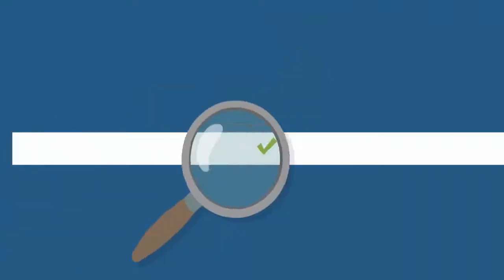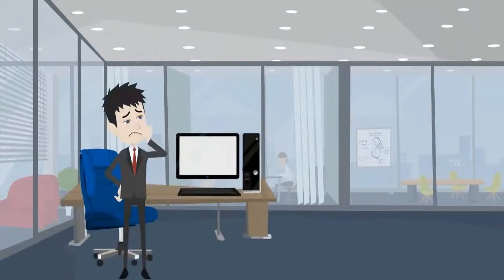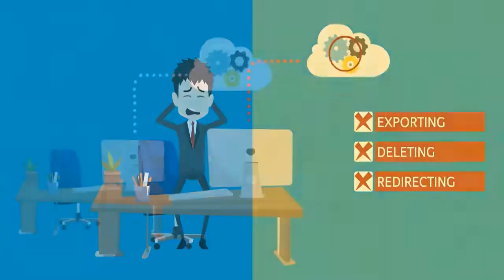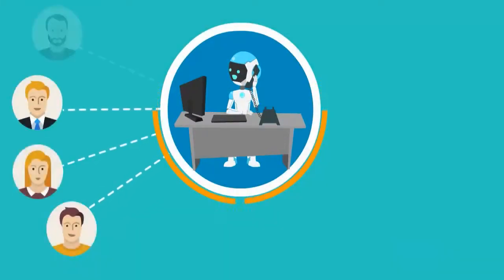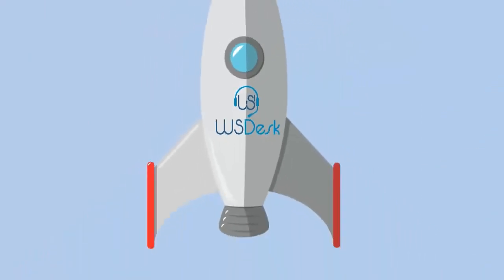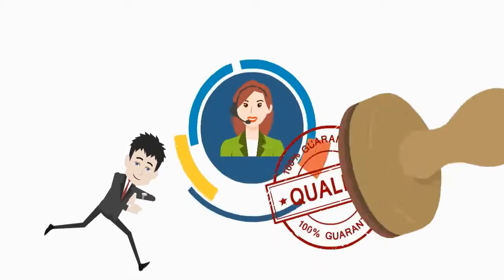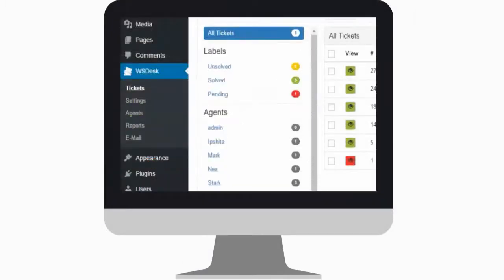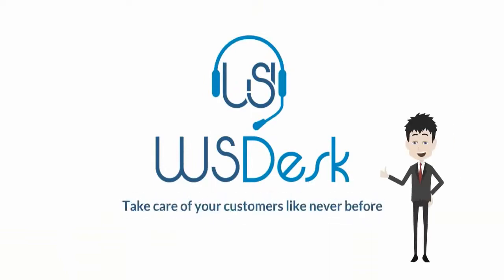WSDesk – WordPress HelpDesk & Support Ticket Plugin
Buy WSDesk Premium.

BEST WORDPRESS CUSTOMER SUPPORT / HELPDESK PLUGIN

WSDesk is a Simple and User-friendly WordPress Support Ticket System Plugin that would help you in managing your customer's queries seamlessly. With WSDesk, all your customer's complaints turn into trackable support tickets, making your job effortless and swift.

WSDesk packs all the features required to set up an online-support, like Ticket creation & management, Email piping, unlimited agents, unlimited tickets, customizable email reply, complete ticket history, file attachment to tickets and much more.

The complete list of features provided by WSDesk:
-Email Piping: Create tickets directly through emails, and send ticket-responses too via emails.
-Unlimited Agents and Supervisors
-Tabbed Ticket View: See all your tickets on a single page. Open multiple tickets as tabs and access them from the same page.
-Faster Page Loading: AJAX-based design helps load info faster. No need to reload the page every time to get updated info.
-Agent Performance Report & Analysis: Get weekly performance reports of agents and easily analyze how you can improve customer experience.
-Custom Ticket Submission Form: Create a custom ticket-submission form and add as many fields to it, based on your needs.
-Attachment Support: Attach photos(jpg, jpeg, gif, png), documents(doc, docx, csv, pdf, xls, xlsx, txt) and zip to deal with customers in a better way.
-Auto-Tagging And Assigning: Create custom tags based on issues, products, agents, customers, priorities, etc. and automatically assign a ticket to agents based on the tag.
-Auto-Suggestion System: Get suggestions for support agents while answering the queries or issues.
-Create and Customize Ticket Views based on conditions: Create and customize the ticket view according to your needs, your agents, products, priority, etc. so that everything you want to see is just one click away.
-Triggers & Automation: Create custom triggers based on specific conditions, to perform an action automatically.
-Automated Emails: Send acknowledgment emails whenever a ticket is submitted and replied.
-Agent’s Satisfaction Rating and Customer Feedback Survey: Provide customers with the ability to rate Support Agents and provide feedback about the service being provided.
-WSDesk Backup & Restore: Backup your WSDesk settings and tickets on your system in the form of XML, and restore it on-the-go.
-WooCommerce Integration: Manage your Woocommerce store easily with WSDesk’s seamless WooCommerce integration.